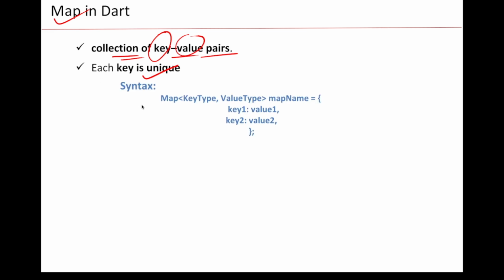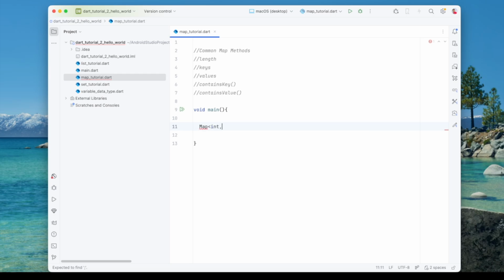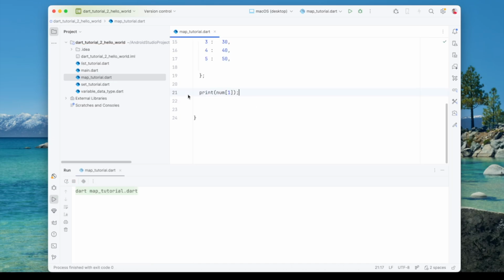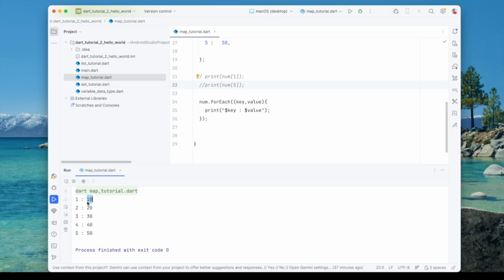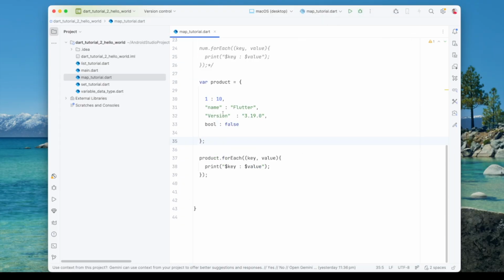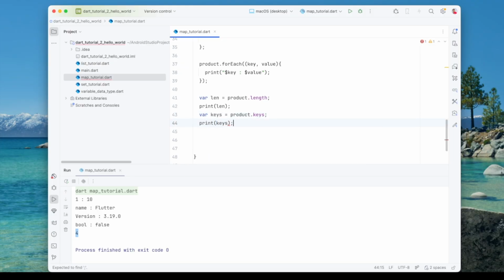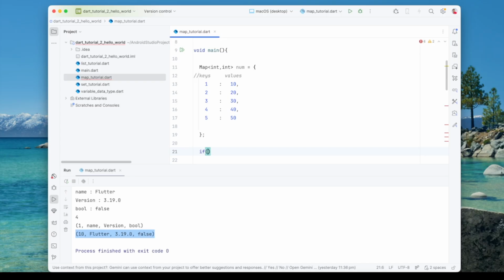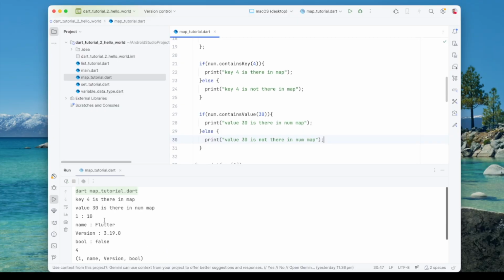Map in Dart Explained for Beginners | Flutter Development Series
In this video, we will learn about Map in Dart in a very simple and beginner-friendly way.

Map is one of the most important data types in Dart that stores data in key-value pairs. It is widely used in Flutter development for handling JSON data, APIs, user details, and structured data.

In this tutorial, you will learn:

• What is Map in Dart?
• Map syntax using var and Map
• String key & String value Map example
• How to access values
• How to add, update and remove data
• forEach loop in Map
• Important Map methods